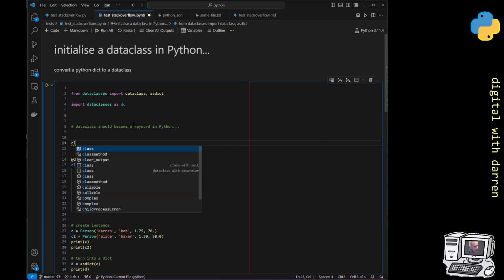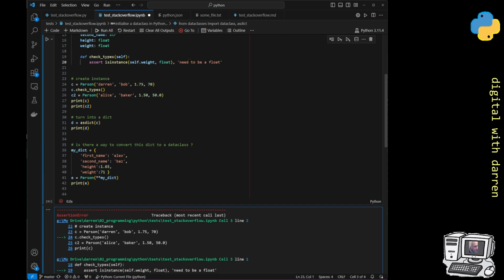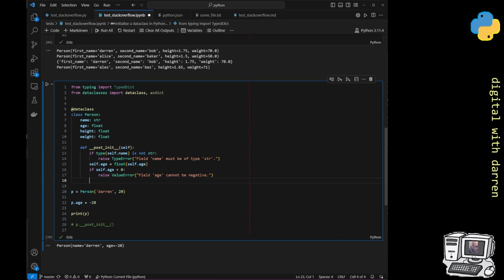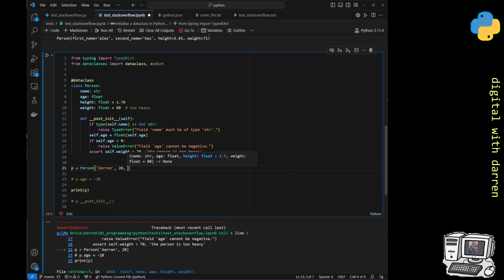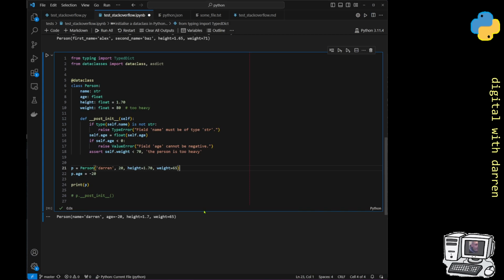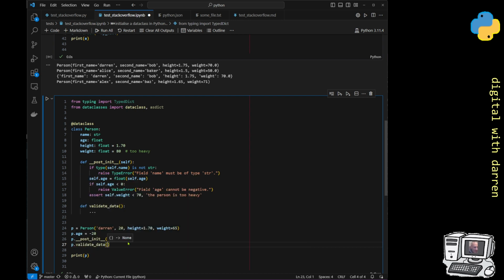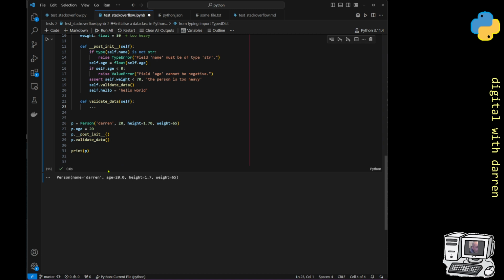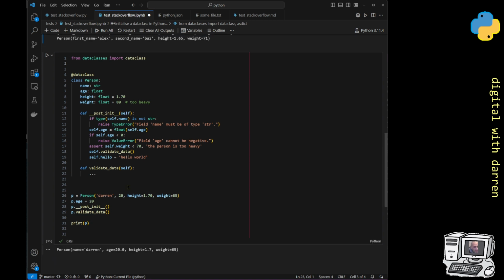init dataclass in python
the description
dataclasses are an extremely useful feature of python.

we can even initialise them like this:
def __post_init__(self):